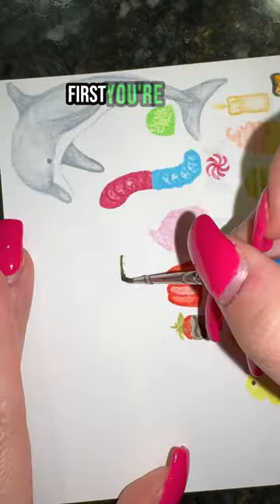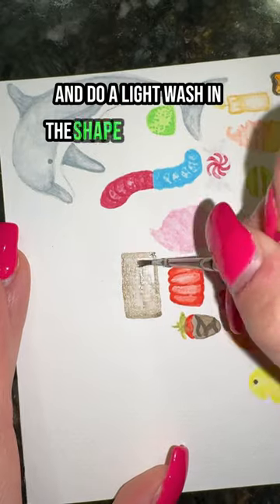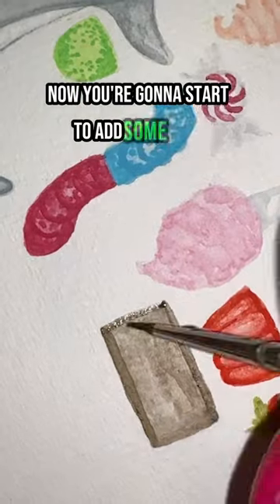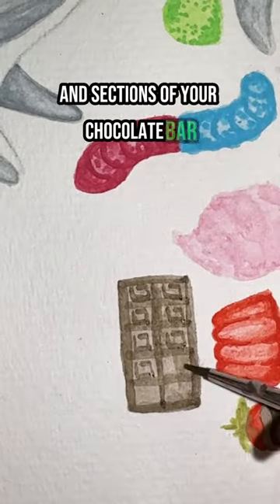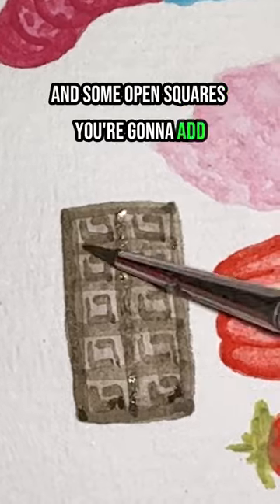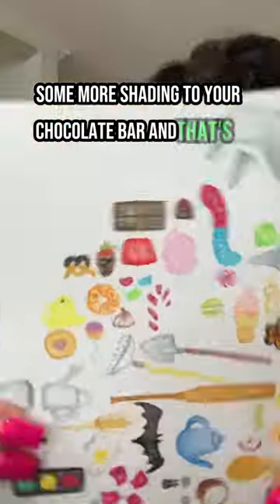How to Paint a Chocolate Bar in 14 Sec Tutorial🍫